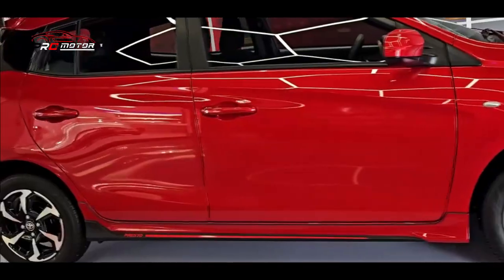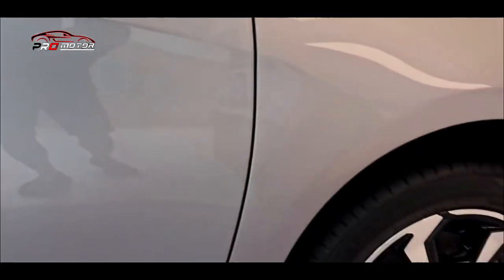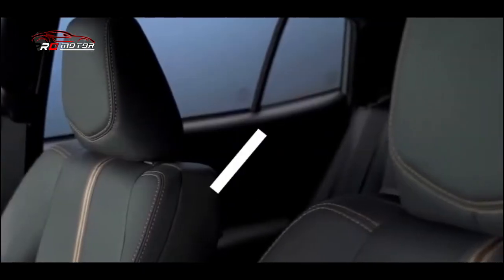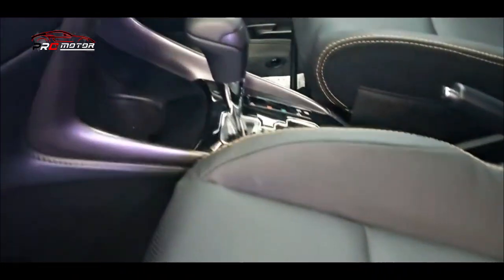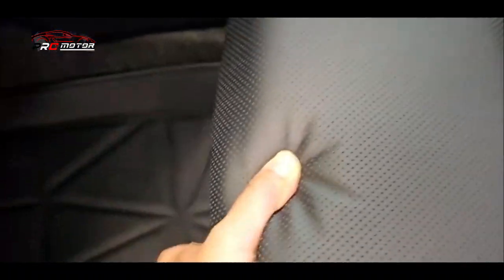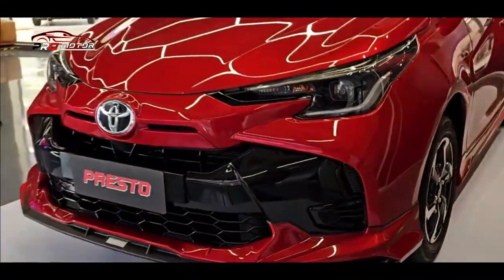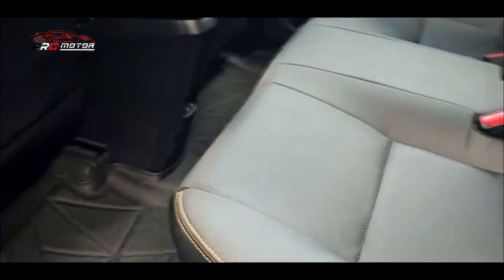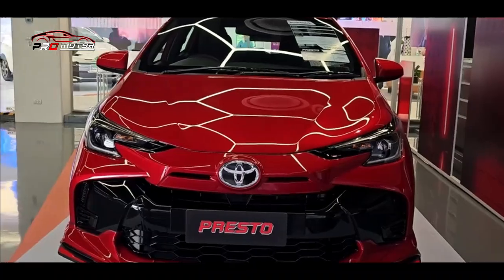SUDAH DIPASARKAN DI INDONESIA, MAKIN SUANGAR HARGA MERAKYAT!! ~ MOBIL TERBARU 2023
PRO Motor - Berita seputar mobil terbaru 2023 di indonesia ,promotor mobil,pro motor,mobil terbaru,mobil terbaru 2023,mobil terbaru 2023 di indonesia,
mobil terbaru 2022 di indonesia,mobil terbaru 2022,mobil terbaru toyota,
mobil terbaru toyota 2022,mobil terbaru 2023 indonesia,mobil baru 2022 indonesia,jual beli mobil,
mobil toyota terbaru 2023,mobil suv terbaru 2023,alphard 2022,jual beli mobil bekas,
mobil honda terbaru 2023,mobil terbaru di indonesia 2023,mobil terbaru indonesia 2023,mobil murah,
toyota alphard 2022,mobil bekas,
 Mobil yang akan rilis 2023 seperti honda hrv 2023, honda hrv 2023 & honda crv 2023 Meliputi Tips Modifikasi Produk Manufaktur, Fitur Aksesori, Tes Drive, Teknologi Mobil dan Motor. PRO Motor juga menampilkan update terbaru dari dunia otomotif seperti  berita, peluncuran, update harga, dan mobil & motor terbaru maupun bekas. Berita seputar mobil terbaru 2023 di indonesia hanya di channel pro motor
mobil honda terbaru 2023,
mobil toyota terbaru 2023,
mobil suv terbaru 2023,
mobil terbaru 2023 di indonesia,
mobil terbaru 2023 indonesia,